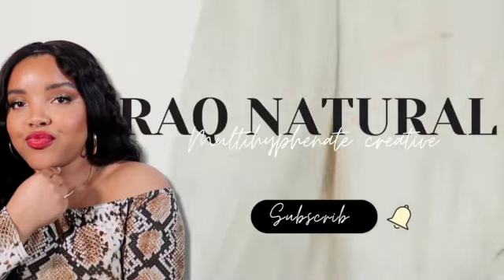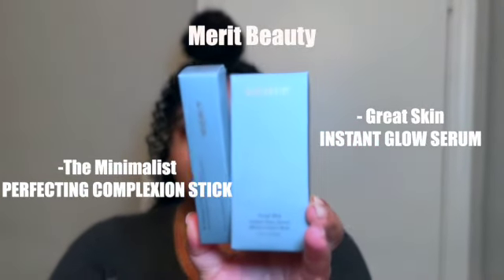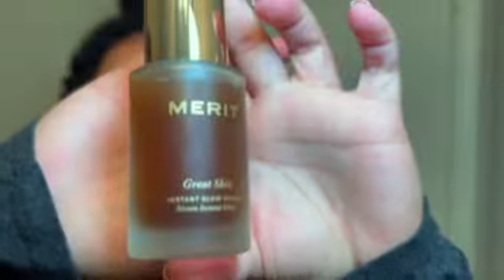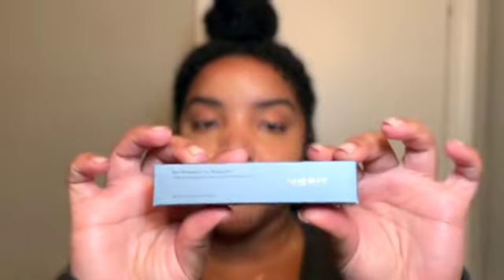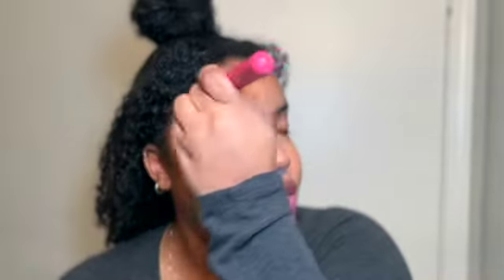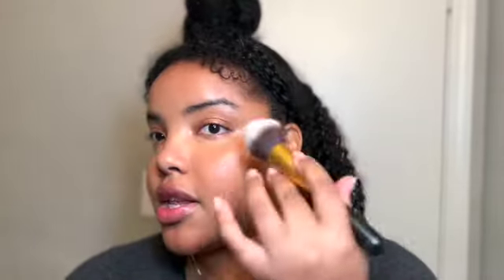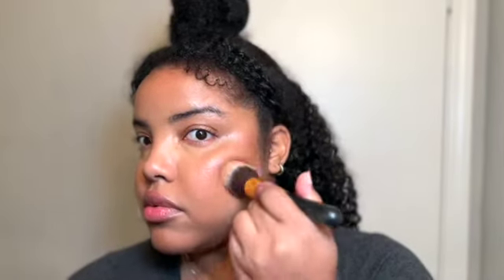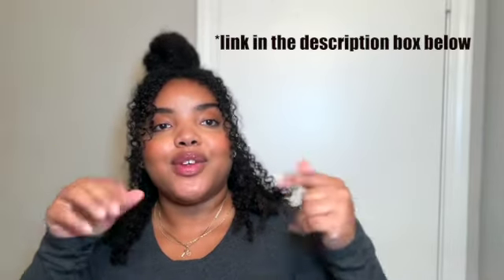Holiday Bulletproof Makeup In Under 10 Minutes | Last Minute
Great gifts for makeup lovers or to add to your collection. Since I love my holy grail products so much, it says a lot when I find products that I like!

***NEW VIDEOS***
• Every Wednesday @ 10:30M EST